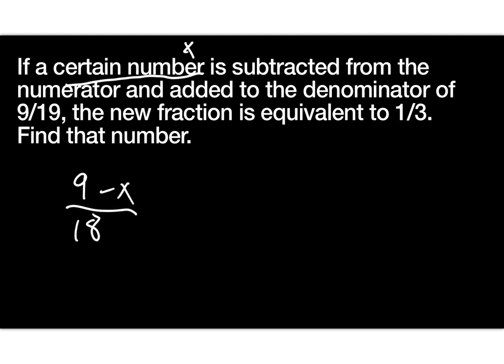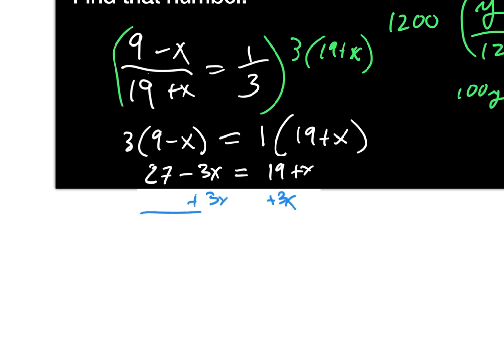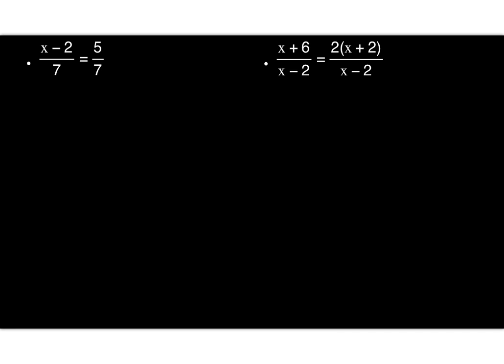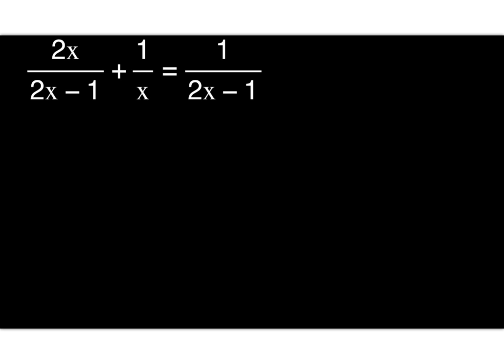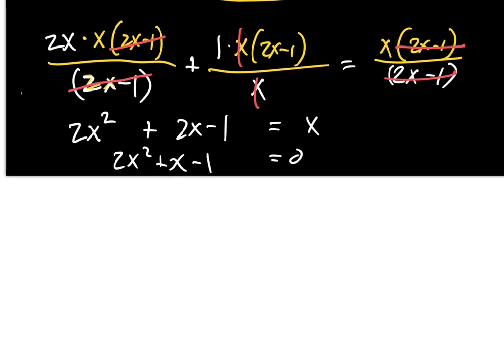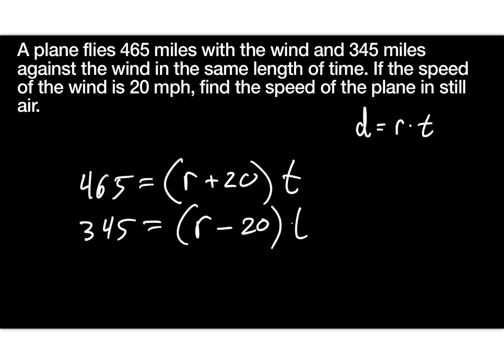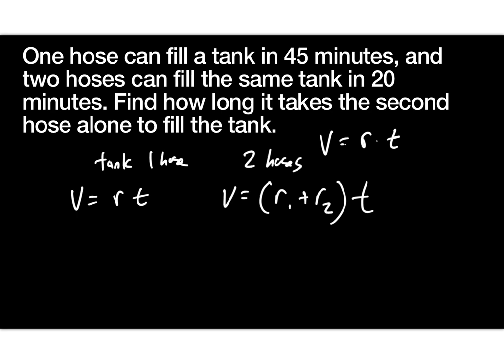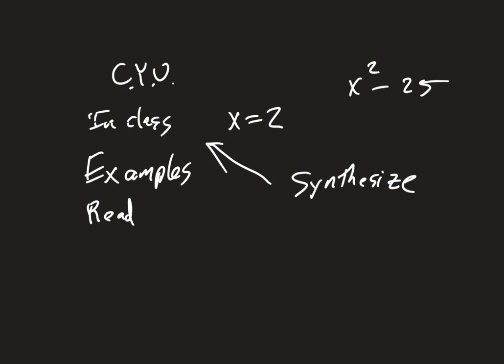1520 6.5-6.6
00:00 Slide 1
00:05 Slide 2
07:59 Slide 3
12:43 Slide 4
19:17 Slide 5
30:08 Slide 6
36:50 Slide 7
41:10 Slide 8